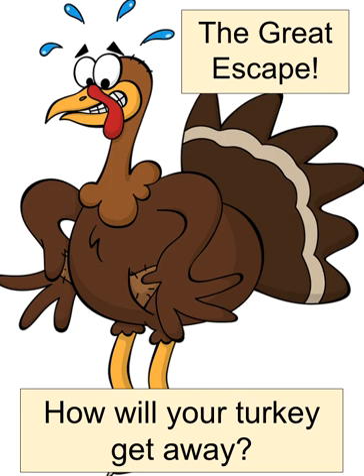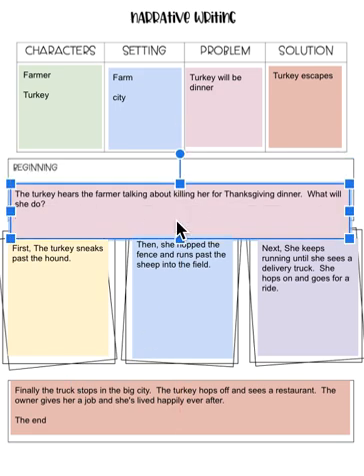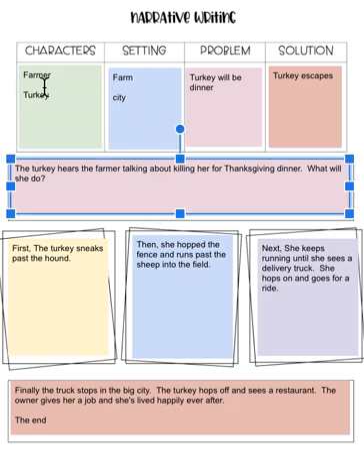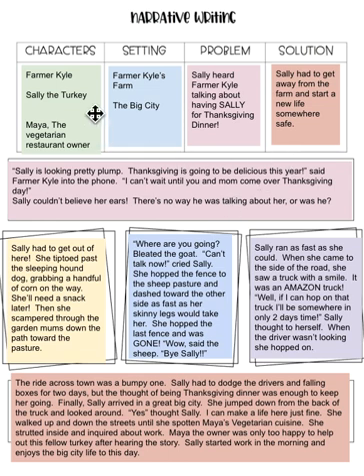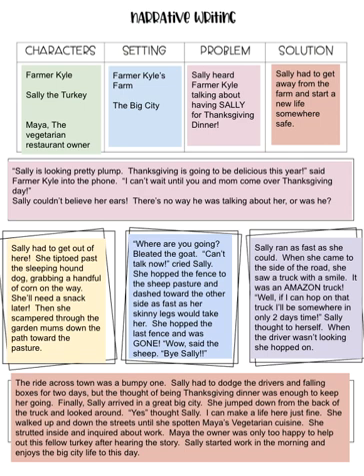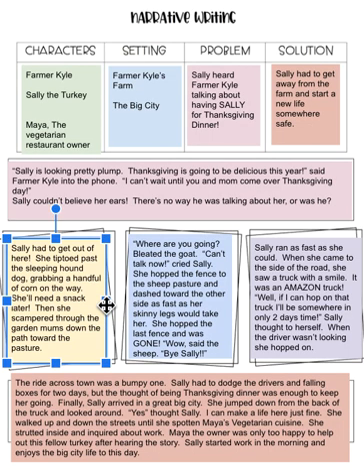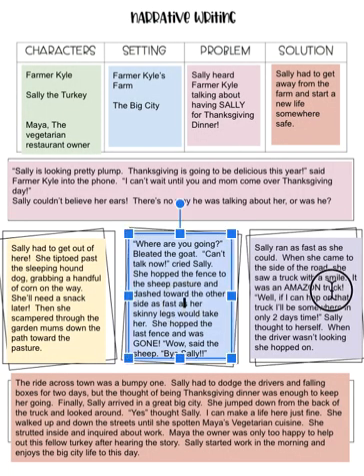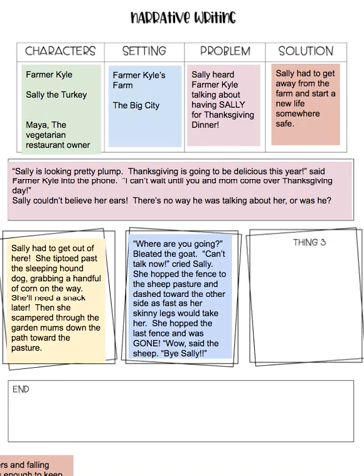The Great Escape Lesson 5 Adding Events